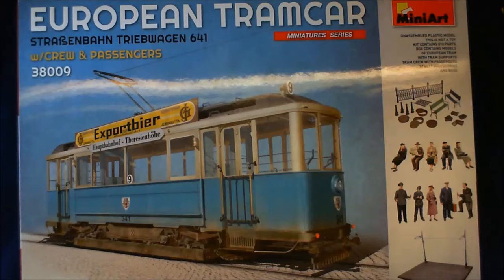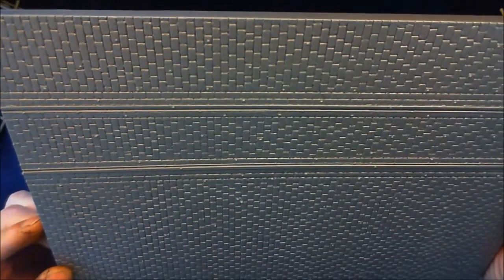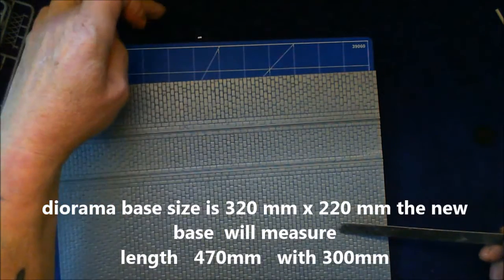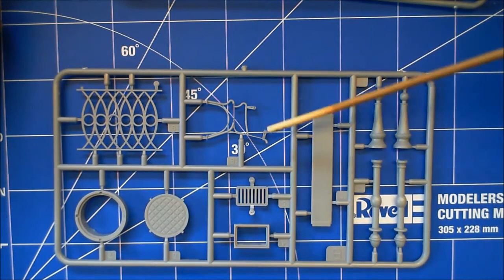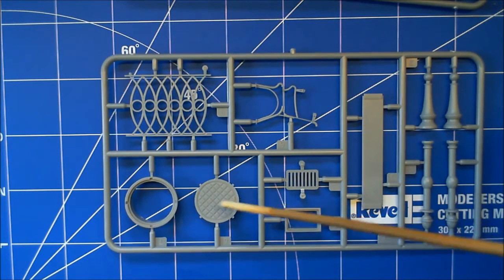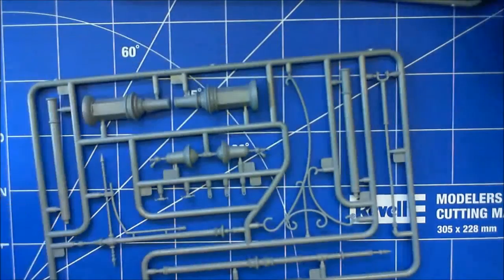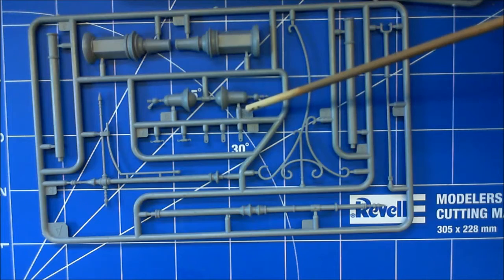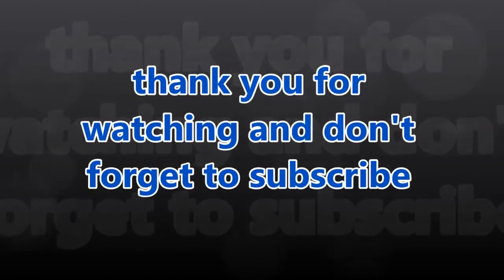Diorama base build For the mini art European tramcar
Start of another diorama base build just let you know which way I'm going on this particular build